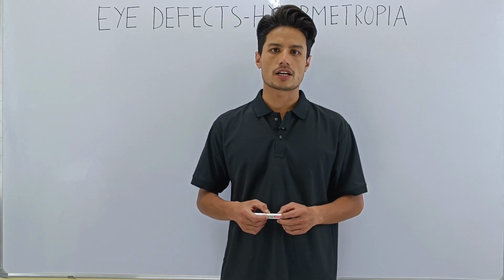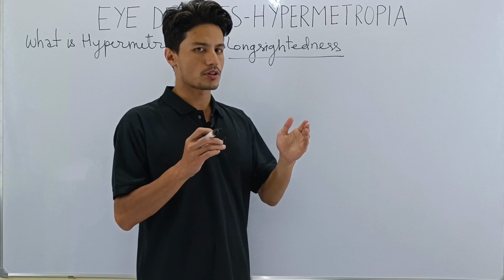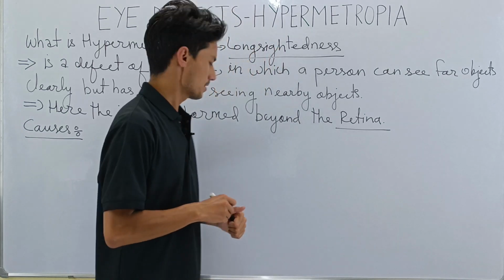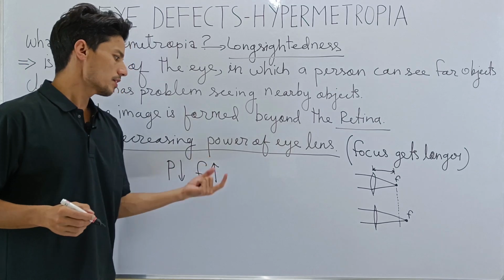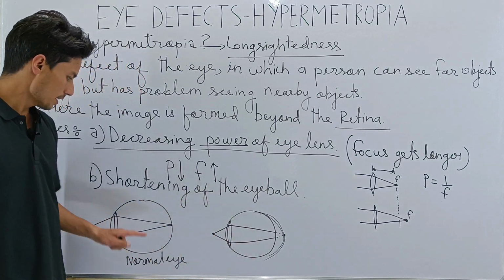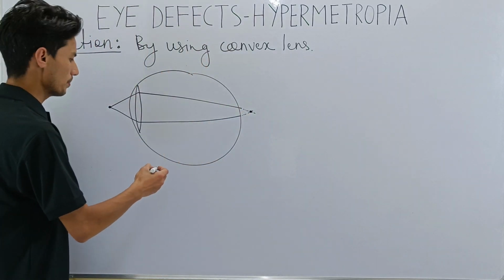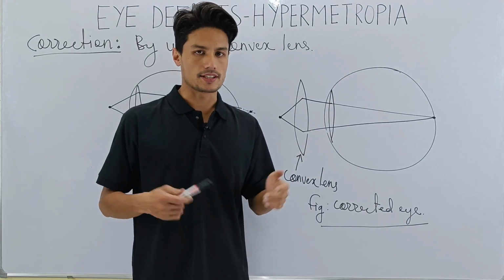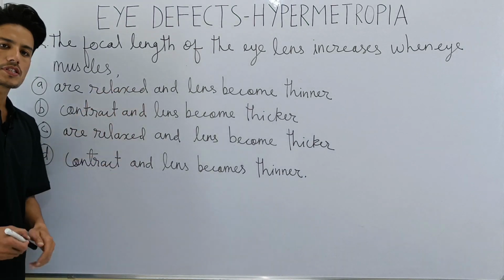Eye Defects-Hypermetropia/Longsightedness/Chapter 10/Class 10 10th physics physicsfundamentals 🔥🔥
Learn about Hypermetropia, a common eye defect where close objects appear unclear. Hypermetropia, also known as long-sightedness, is a refractive error that affects millions of people worldwide. In this video, we will explore the symptoms, causes, and treatment options for hypermetropia, including corrective glasses, contact lenses, and refractive surgery. Understand how hypermetropia correction can improve your vision and enhance your quality of life.